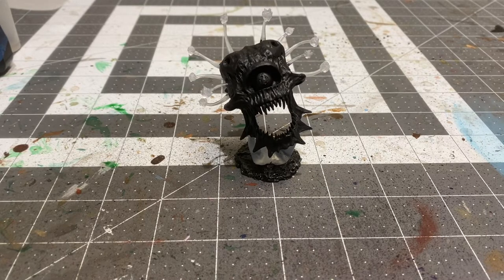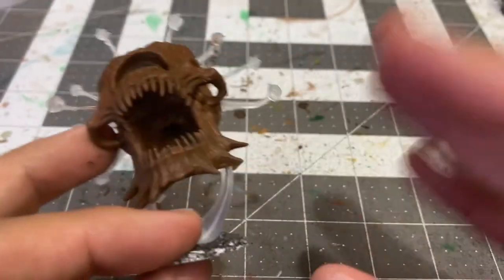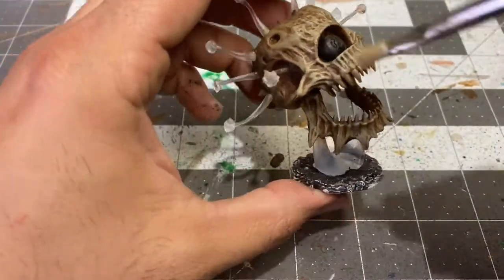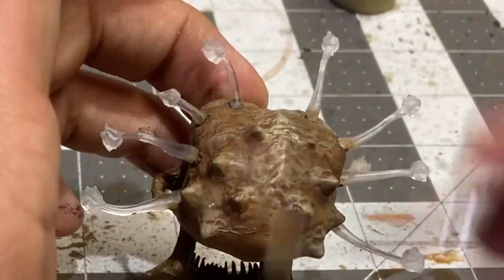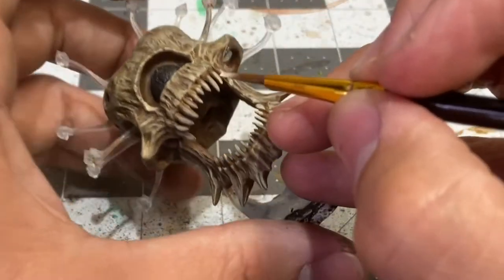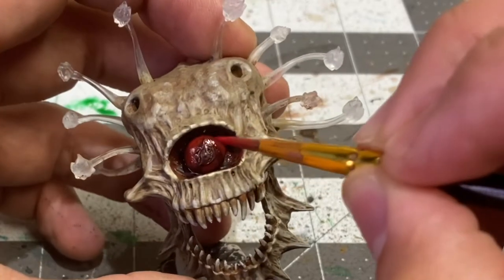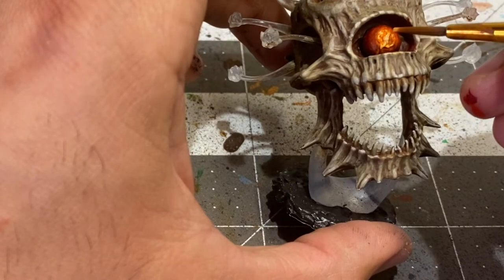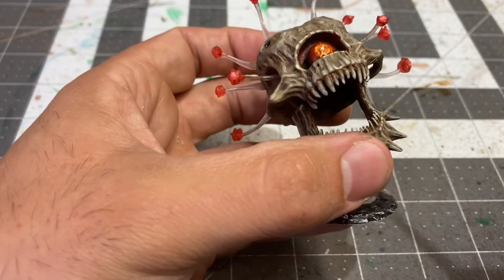Painting the Death Tyrant